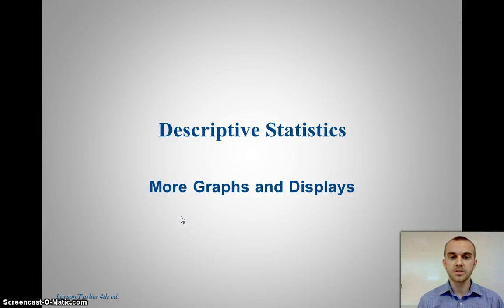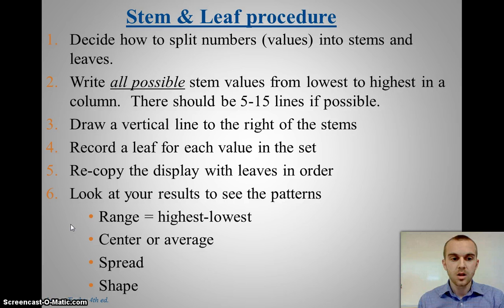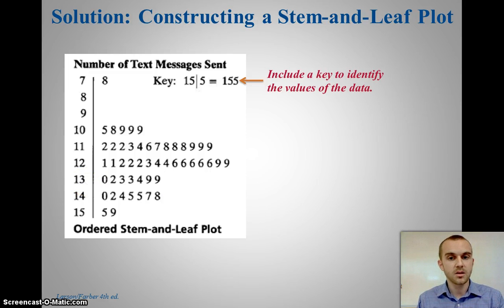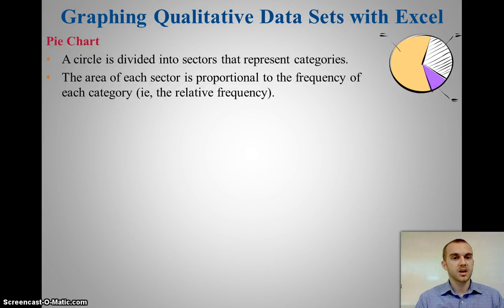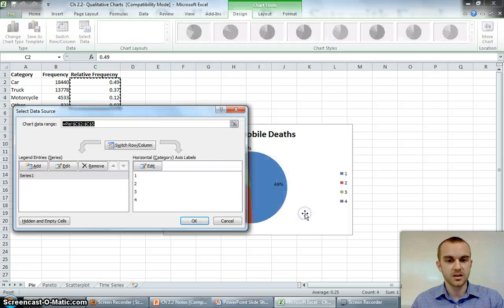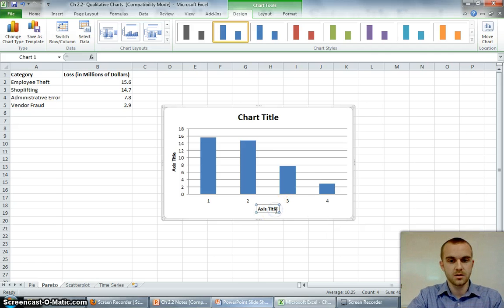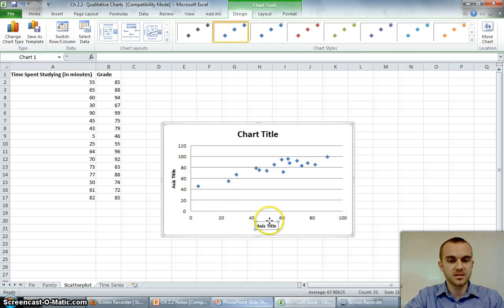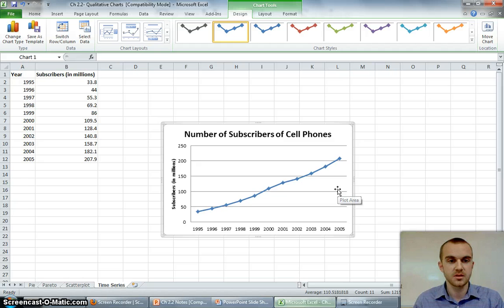Ch 2 2 More Graphs and Displays